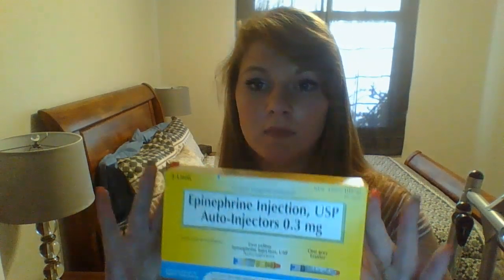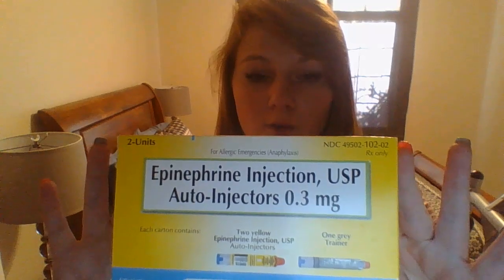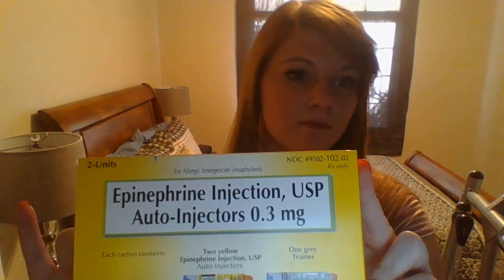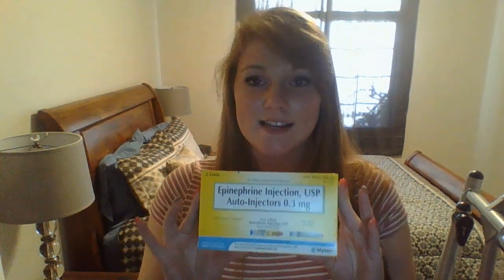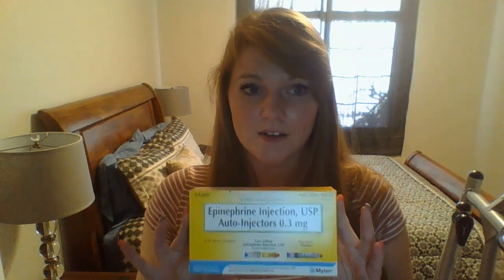InformationalVisualAidSpeech Comm101 SHeninger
Visual aids assignment Comm101
Epinephrine Pens